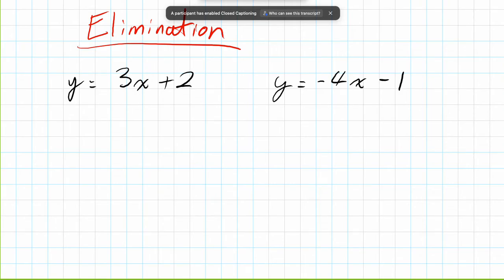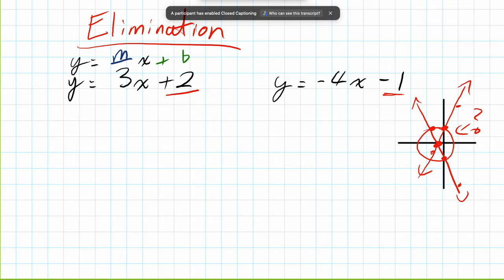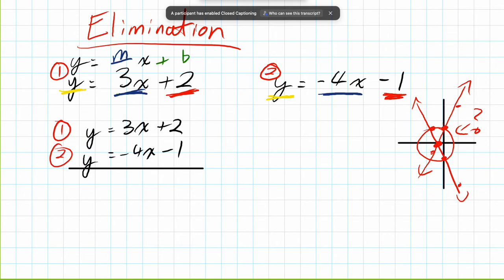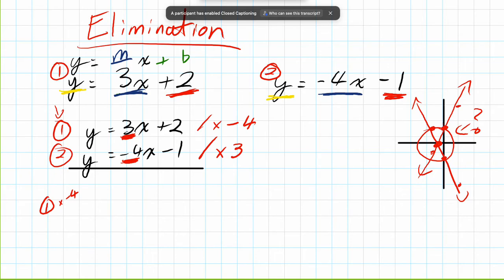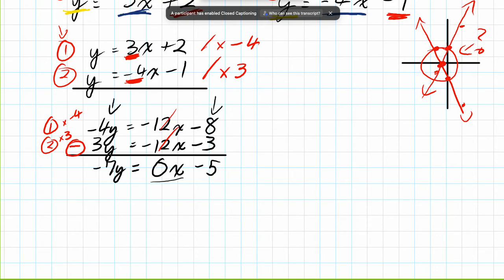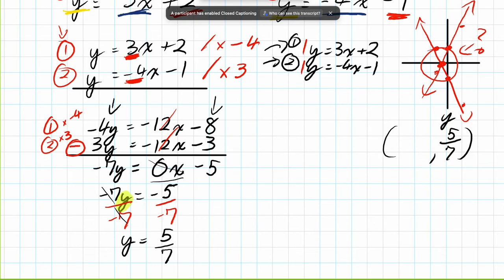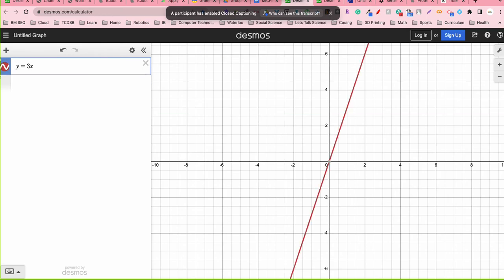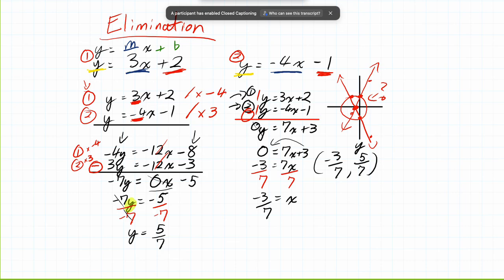How to Learn to Elimination for linear Systems Grade 10